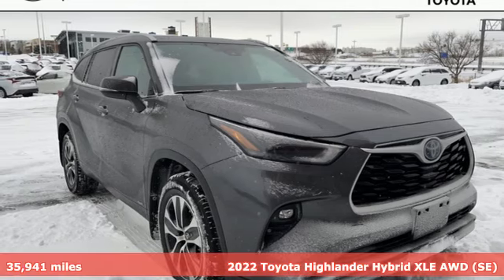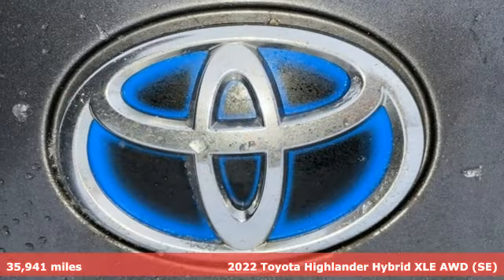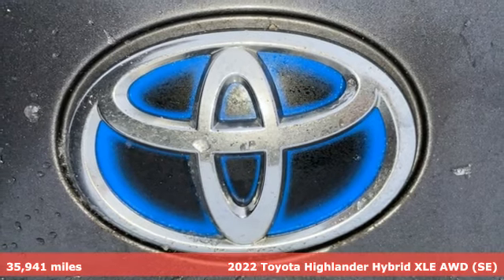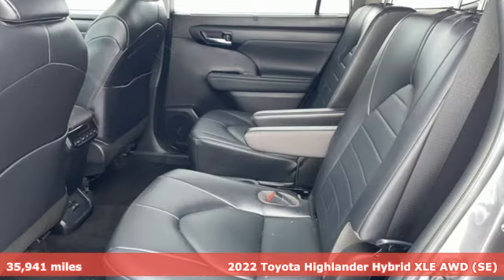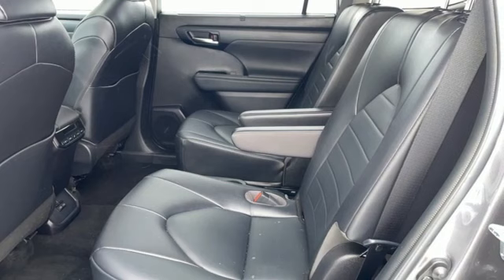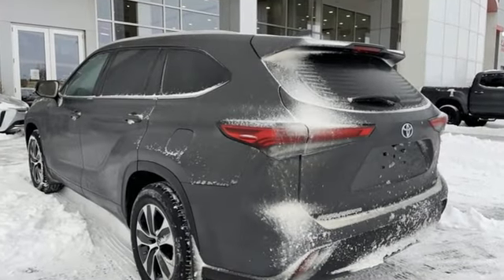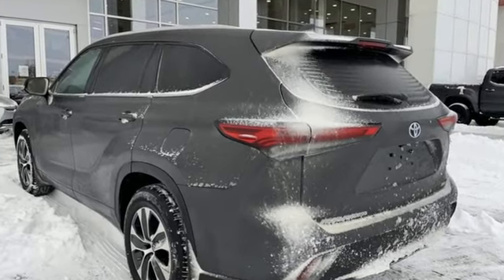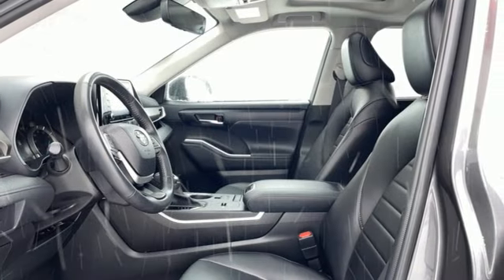Used 2022 Toyota Highlander Hybrid Rochester, MN X9688 - SOLD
Year: 2022
Make: Toyota
Model: Highlander Hybrid
Trim: XLE
Engine: 2.5L I4 PDI Hybrid DOHC 16V LEV3-SULEV30 186hp
Transmission: eCVT
Color: Gray
Interior: Black
Mileage: 35941
Stock #: X9688
VIN: 5TDGBRCH9NS549330
Certified. Recent Arrival! Collision Warning System, Adaptive Cruise Control, Leather Seats, Heated Seats, Blind-Spot Monitors, Lane Keeping Assist, Touchscreen Controls, Backup Camera, Apple CarPlay, Android Auto, Bluetooth Hands Free, AWD, 4WD, 3RD Row Seat, Sunroof/Moonroof, Portable Audio Connection, Sirius Radio, Power Liftgate, Toyota Entune, Cruise Control, Power Package, XLE Package, ABS brakes, Automatic temperature control, Electronic Stability Control, Front dual zone A/C, Front fog lights, Power driver seat, Rear air conditioning, Rear window defroster, Steering wheel mounted audio controls, Traction control. CARFAX One-Owner. Clean CARFAX.brbrMagnetic Gray Metallic 2022 Toyota Highlander Hybrid XLE AWD AWD 35/35 City/Highway MPGbrbrToyota Certified Used Vehicles Details:brbr * Vehicle Historybr * Limited Comprehensive Warranty: 12 Month/12,000 Mile (whichever comes first) from certified purchase date. Roadside Assistance for 7 Year / 100,000 Milebr * 160 Point Inspectionbr * Limited Warranty: 12 Month/12,000 Mile (whichever comes first) from TCUV purchase datebr * Transferable Warrantybr * Warranty Deductible: $0br * Roadside Assistancebr * Powertrain Limited Warranty: 84 Month/100,000 Mile (whichever comes first) from TCUV purchase datebrbrbrStop by, call, or email us today at Rochester Toyota. We look forward to earning your business.

Address:
4365 Canal Place Southeast